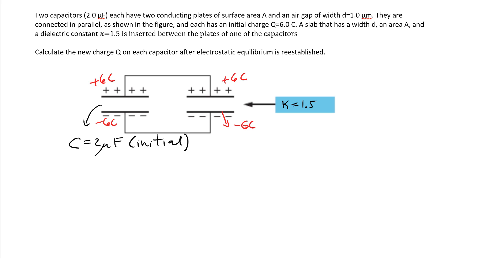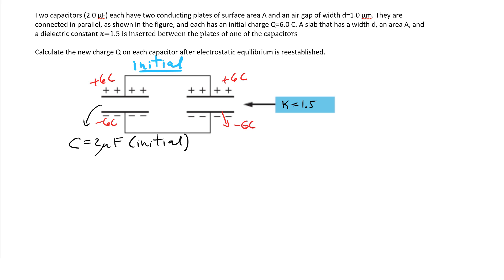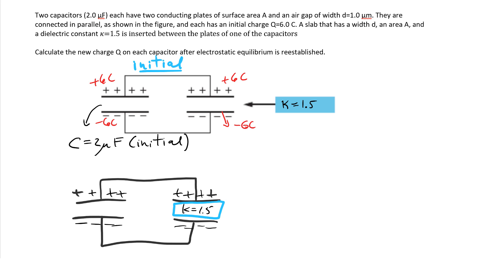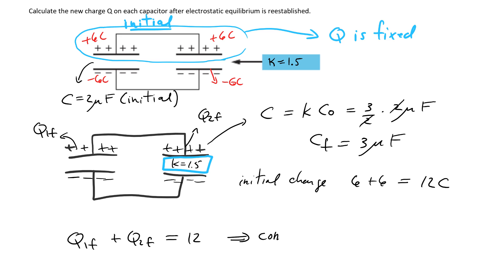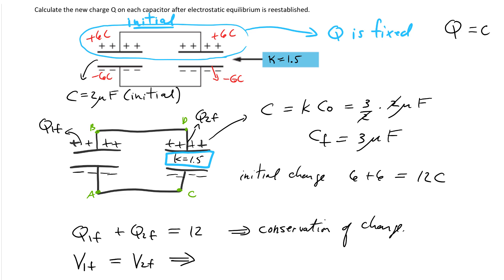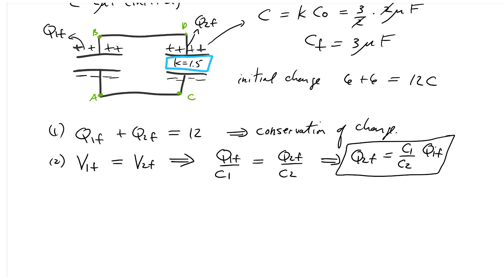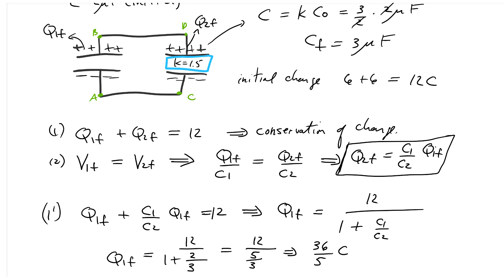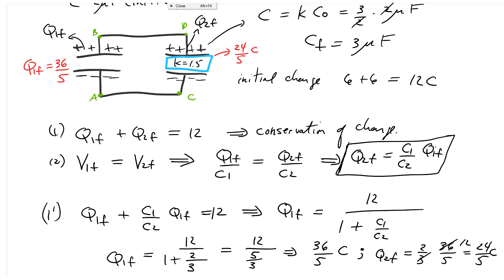Two charged capacitors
Physics Ninja looks at a problem where two charged capacitors are connected together and one of the capacitors is changed.  The  capacitance of one of the capacitors is changed by inserting a dielectric and the final charge distributions is calculated.